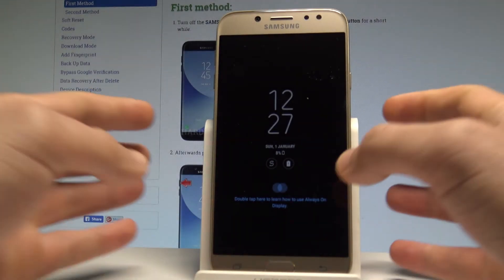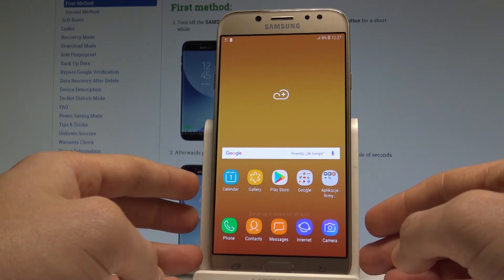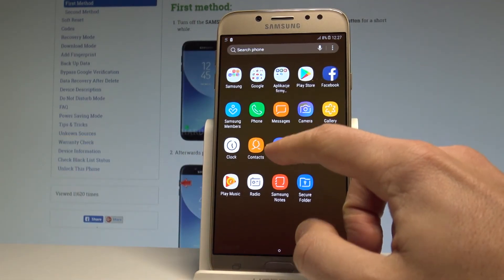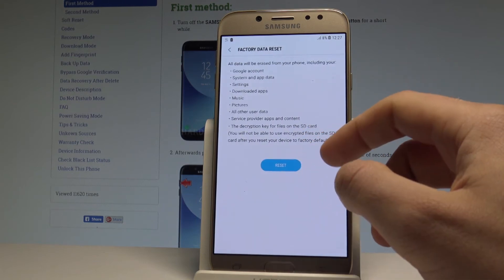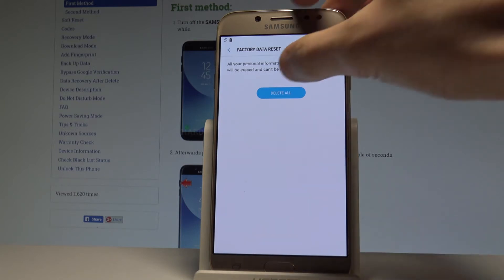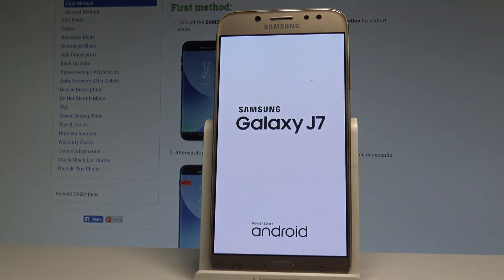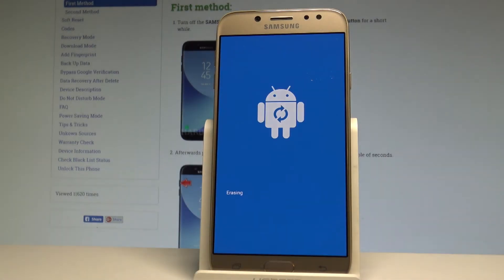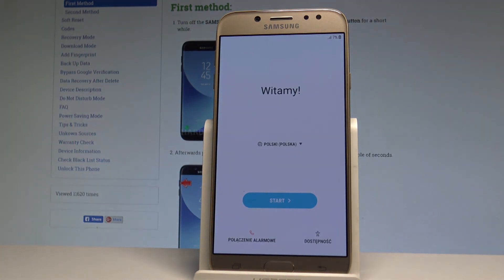How to Factory Reset SAMSUNG Galaxy J7 2017 - Erase Everything |HardReset.info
If your device is runnng slowly or you would like to prepear the SAMSUNG Galaxy J7 2017 for selling you should perform the hard reset operation. The easiest way to do it is by using the Android Settings. The hard rest will erase all personal data, customized settings and installed apps. After the operation you will have a fresh start.

How to hard reset SAMSUNG Galaxy J7 2017? How to master reset SAMSUNG Galaxy J7 2017? How to wipe data in SAMSUNG Galaxy J7 2017? How to erase everything in SAMSUNG Galaxy J7 2017? How to format SAMSUNG Galaxy J7 2017? How to restore SAMSUNG Galaxy J7 2017? How to delete all data in SAMSUNG Galaxy J7 2017?